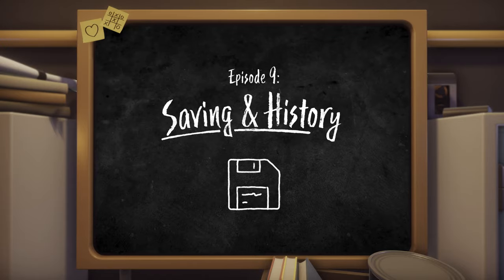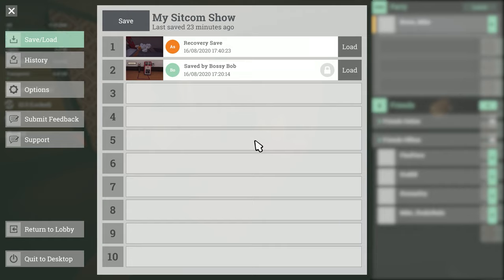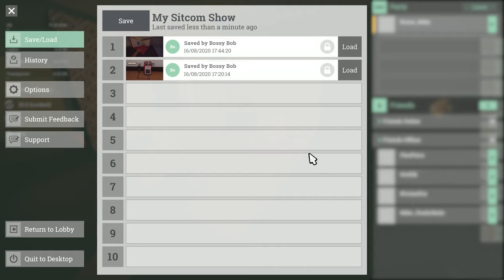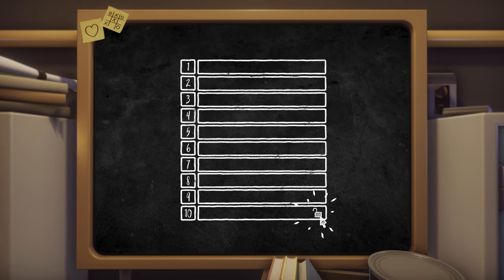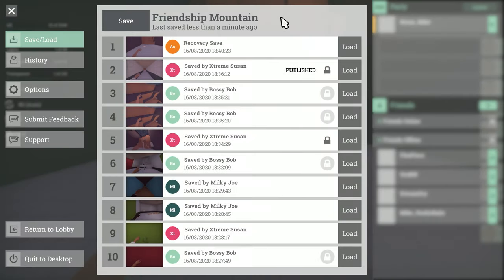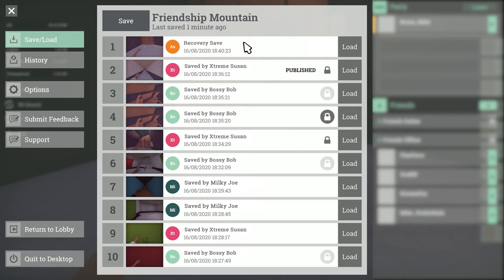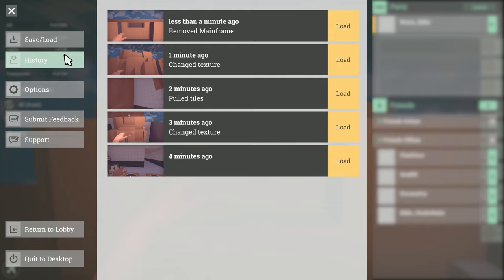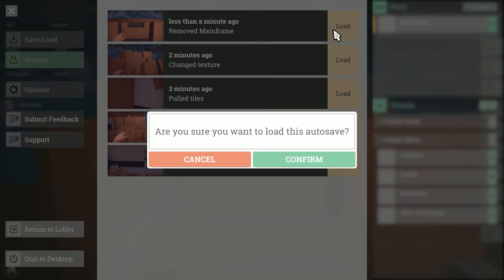Surgeon Simulator 2 Level Creation: Ep. 9 - Saving and History in Creation Mode Tutorial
The sequel to the original surgery sim from Bossa Studios, Surgeon Simulator 2 arrives with solo play and 4-way co-op and new operations. There's even Creation Mode, an easy-to-use tool that allows you to create your own levels, surgeries and experiences. Check out our 'How To' series to learn Creation Mode tips, tricks and secrets.

In this video we will cover how to save your level creations in Surgeon Sim 2 and revert changes if you make mistakes or change how you want a level, surgery or puzzle to work.